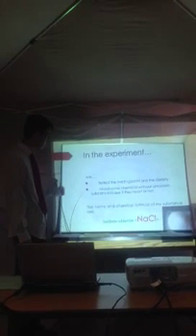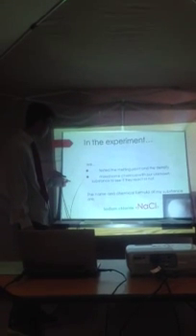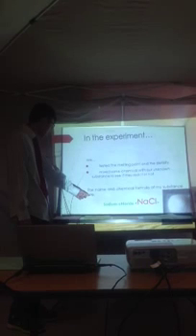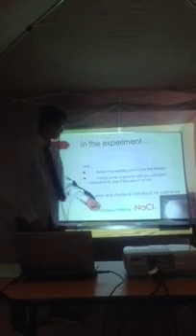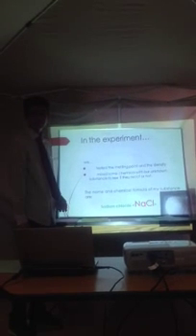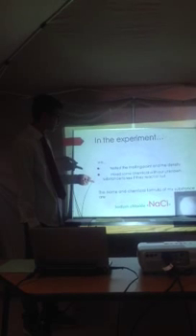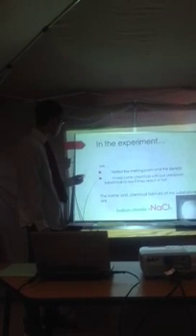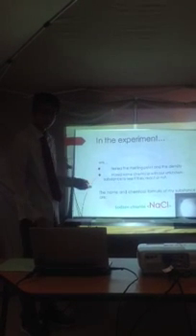Kaijian's portfolio presentation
Kaijian presents the impacts of chemistry.